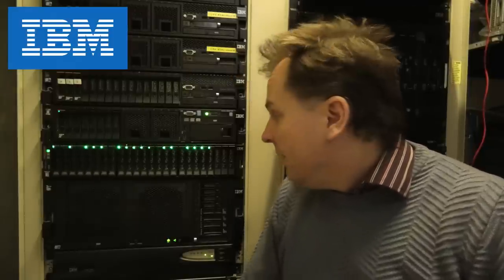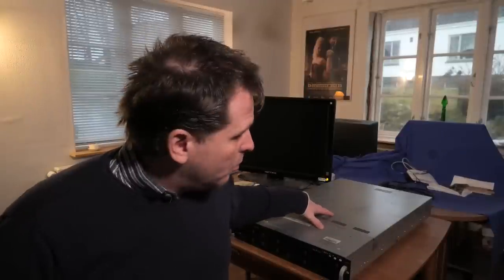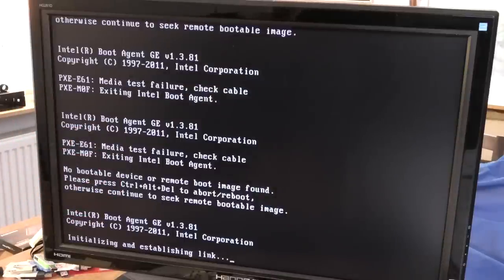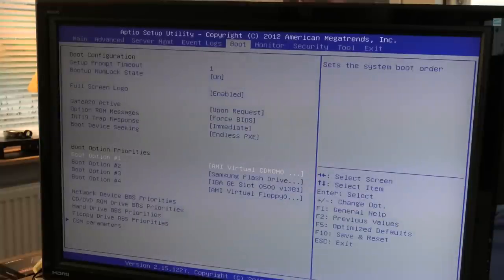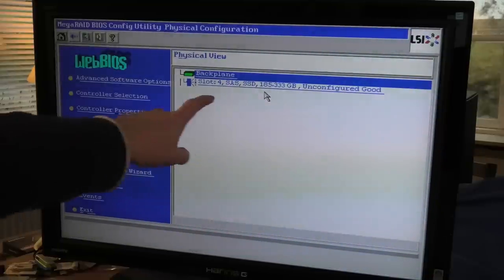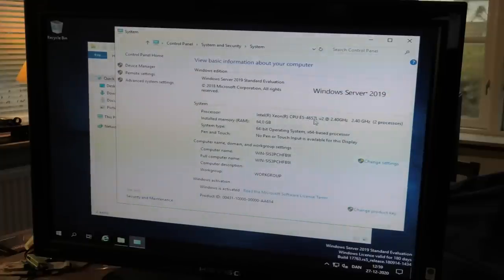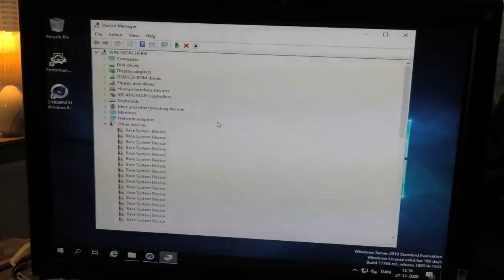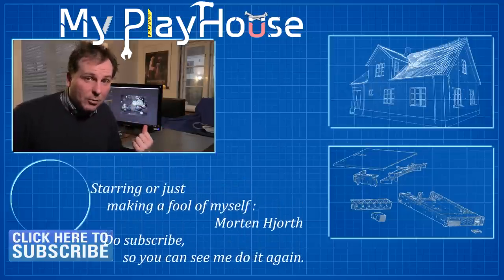Asus ESC4000 G2 with two 12 Core Xeon E5-4657L v2 - 1028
In this video I power up the Asus ESC4000 G2 Server,,it's noisy! But the two Intel Xeon E5-4657L performs really well. I put Server 2019 on there and run a couple of benchmarks.

This new FlashSystem 5030H Storage box.